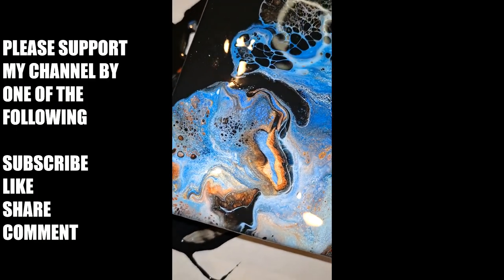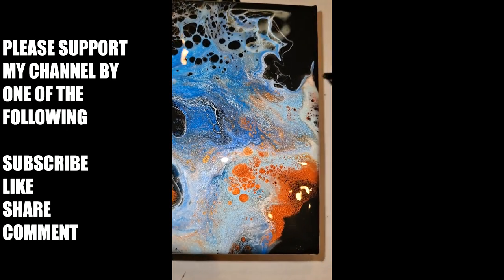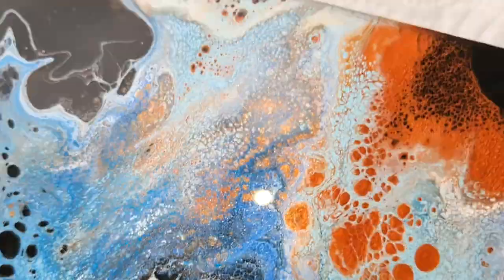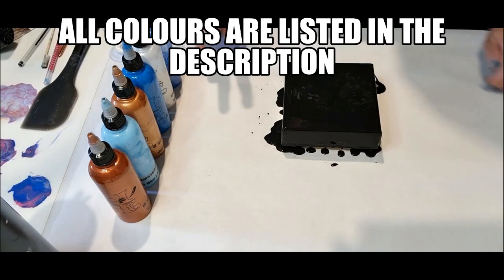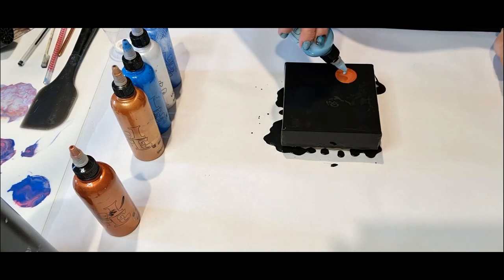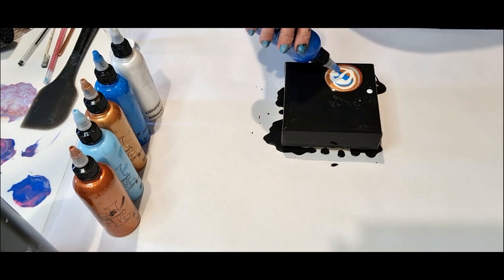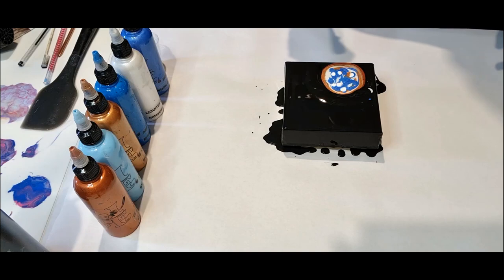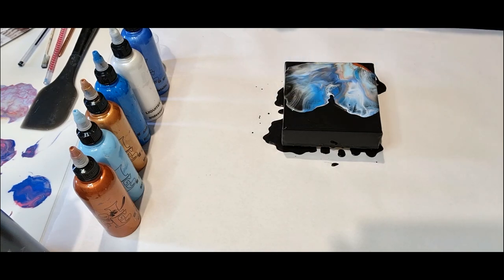#53 Super Quick Mini Dutch Pour Metallic & Blue | Acrylic Pouring Tutorial | Abstract Art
Lets paint a 5"x 5"canvas. Quick and easy Dutch pour Tutorial with great results.  Using Metallic and Blue today on a black base.
I hope my videos inspire you to fire up your creativity.
I would love for you to follow me in this wonderful Art Journey.
Hugs

Micky

0:00 Introduction
0:30 indoor & outdoor view
1:30 Base
2:00 Lay colour
3:10 torch and blow over and out
3:50 Tweak
6:20 outdoor view with Aurora

Canvas 5"x 5"
Paints used:
Mont Marte Metallic Copper
Amsterdam Sky Blue Light
Mont Marte Metallic Bronze
Amsterdam Brilliant Blue
Liquitex Basics Iridescent White
Mont Marte Metallic Blue

Base: Boyle Licorice Black
* All my paints are mixed with Floetrol and water

Your support would be very much appreciated

I would also love to read your comments.
If you would like to support me in my Art Journey to help purchase supplies and to keep my Channel going, please click the link below to donate or send a tip.

Painting sales & Commissions please email

Have a lovely day! Keep well
Michelle